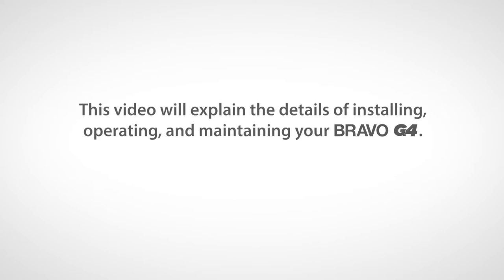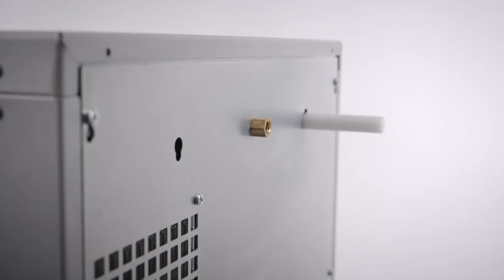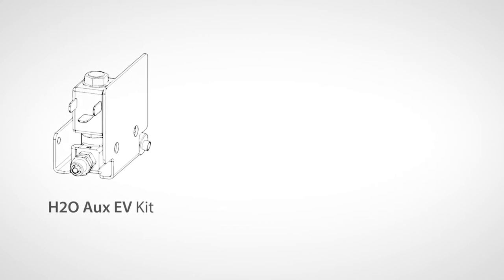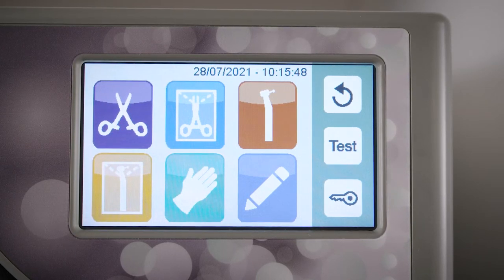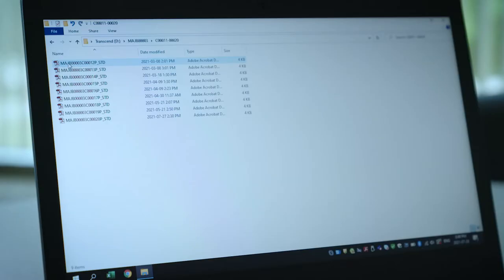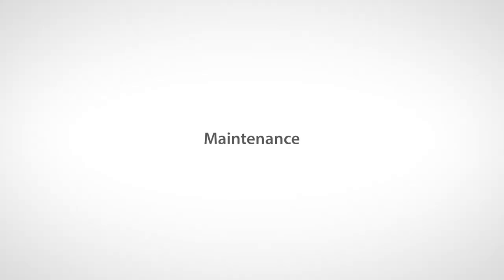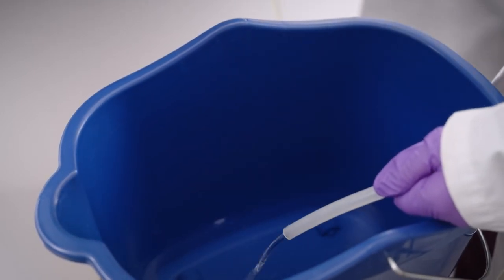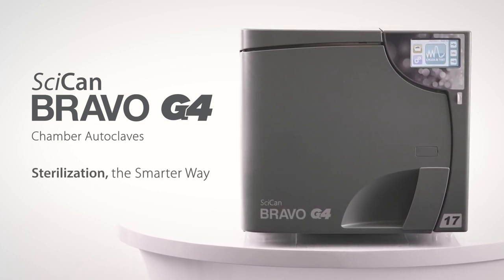BRAVO G4 Chamber Autoclave - In-Service (US)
An overview of installing, operating, and maintaining the SciCan BRAVO G4 Chamber Autoclave